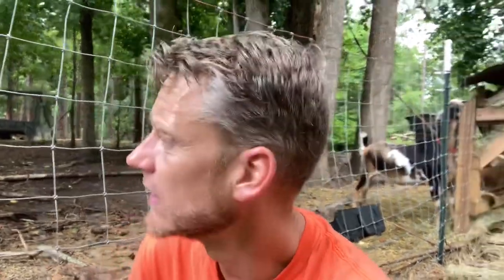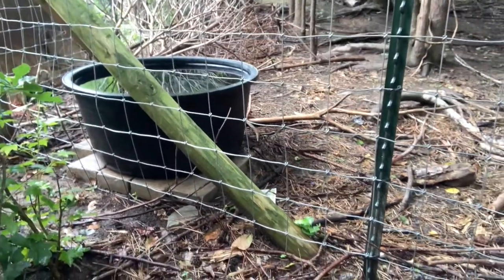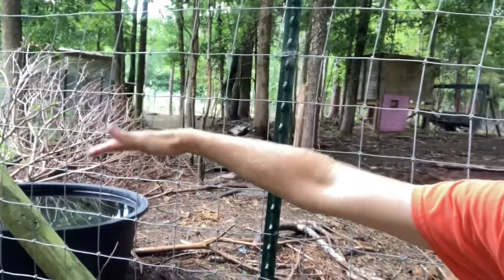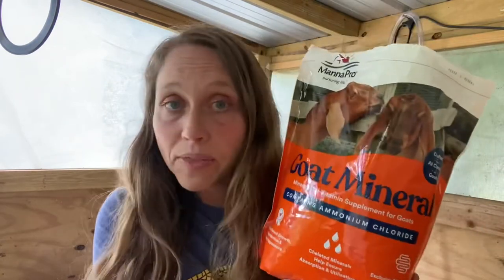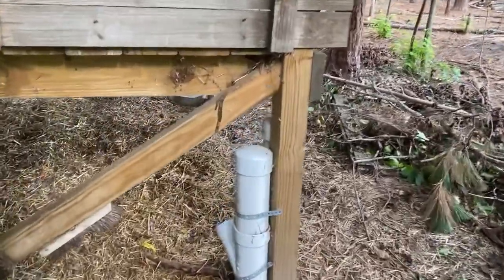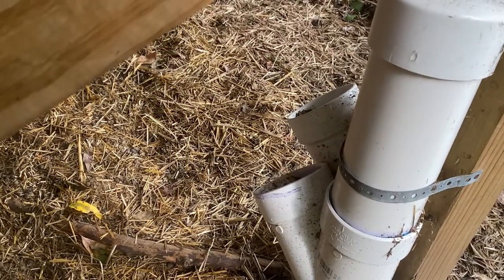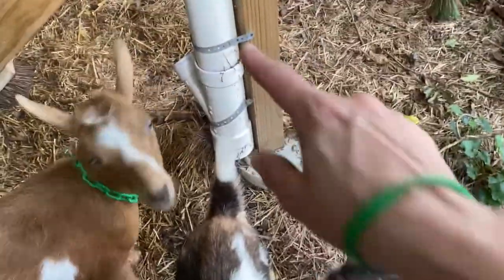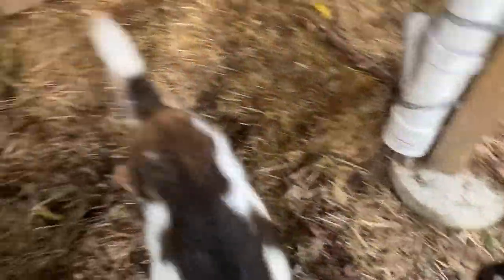The 2 MOST Important Things - Fencing & Supplements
Discussing fencing and minerals.